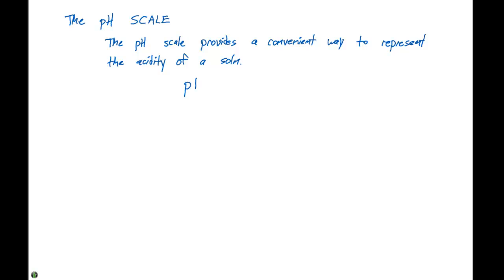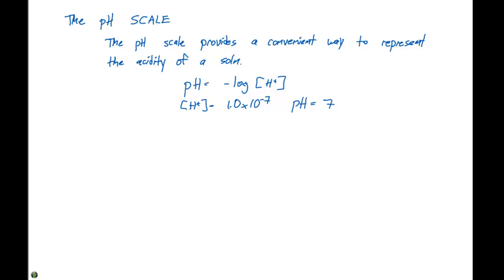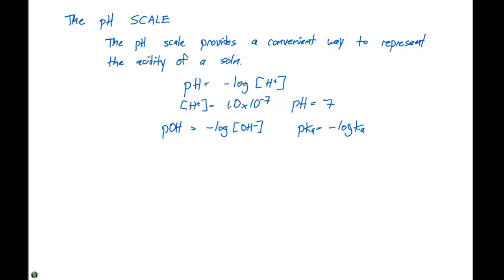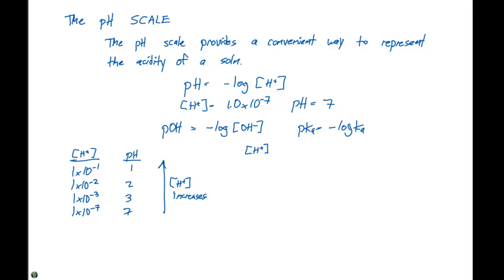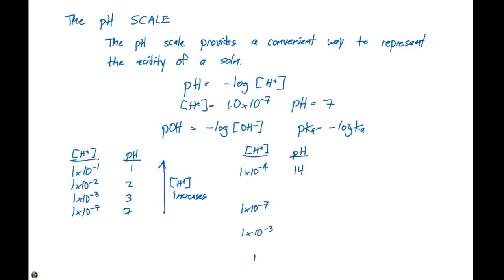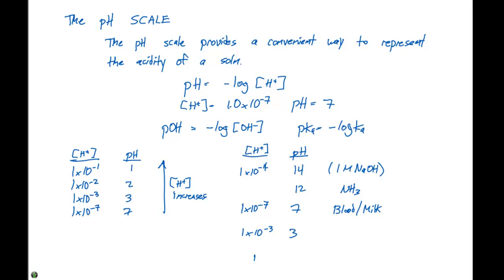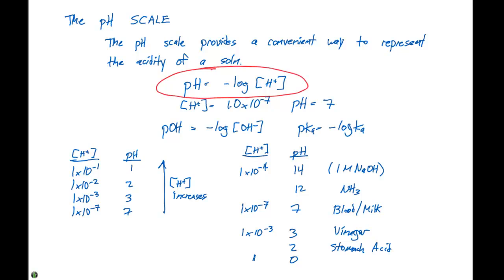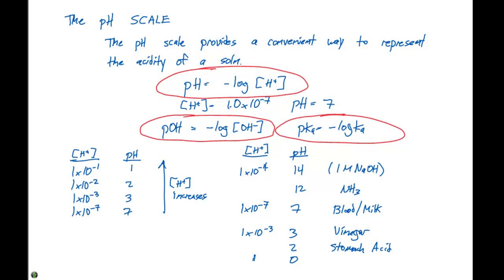16.4 The pH Scale